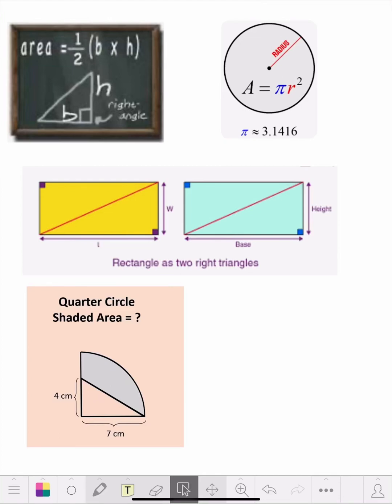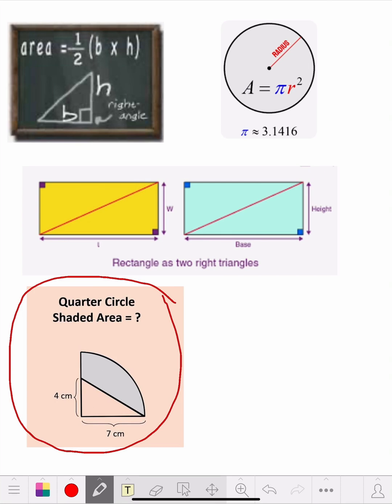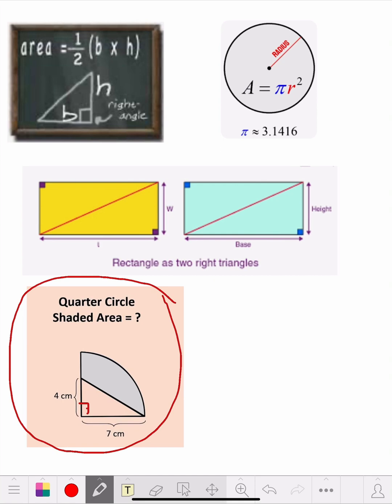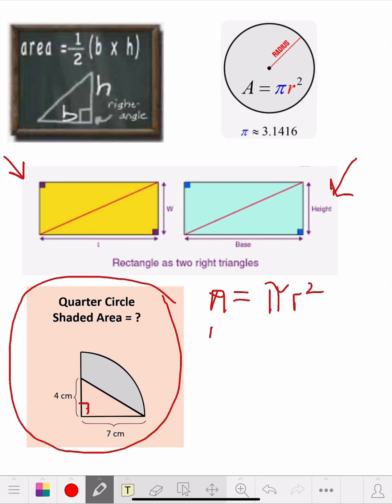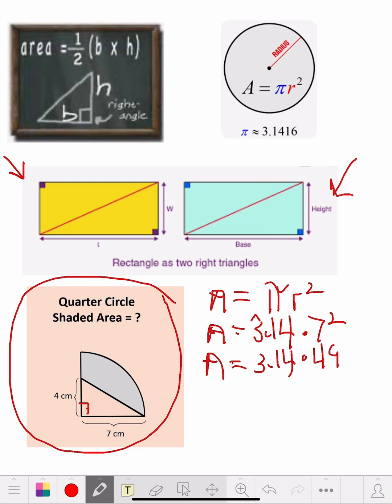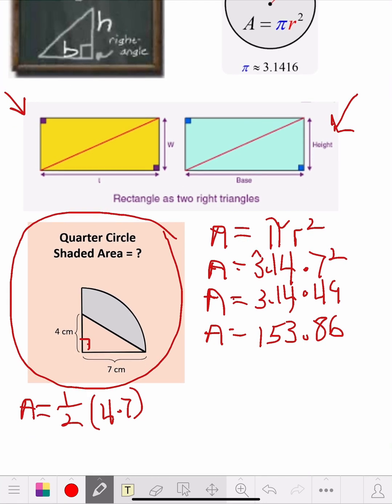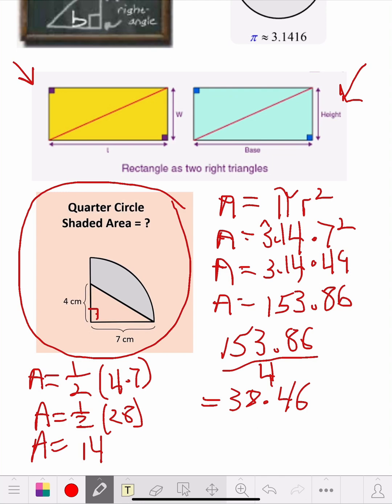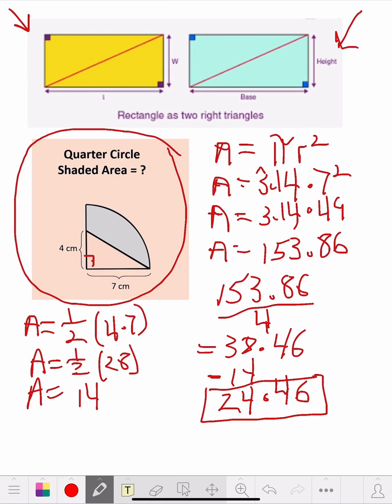Quarter Circle / Shaded Area ?